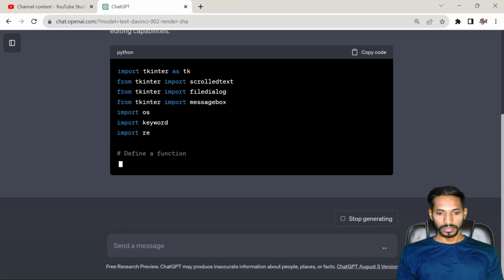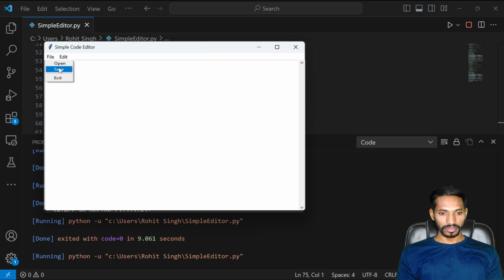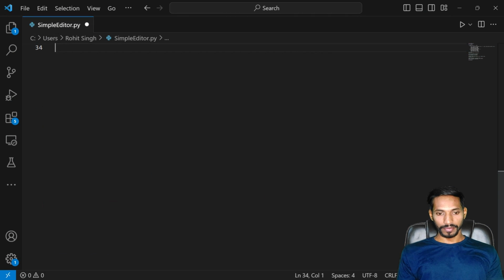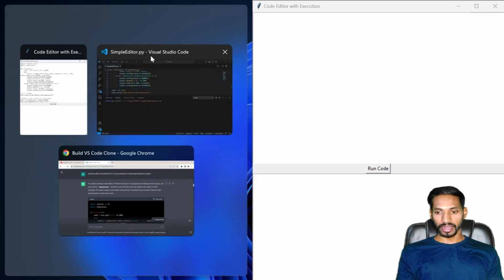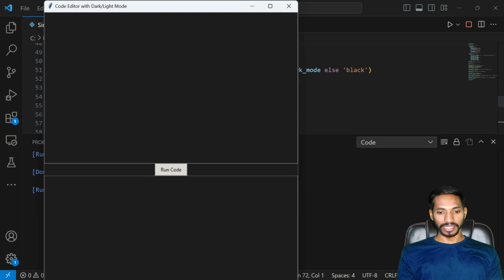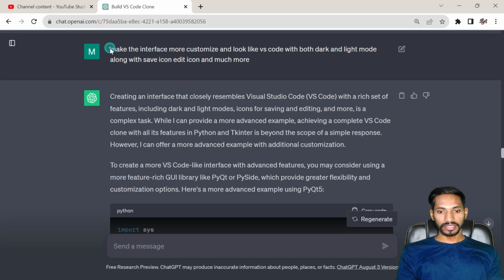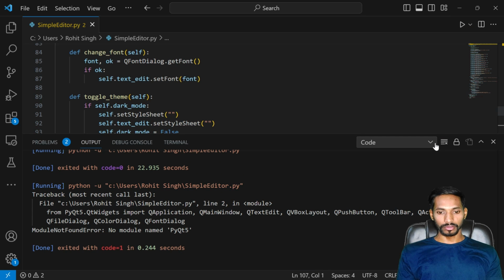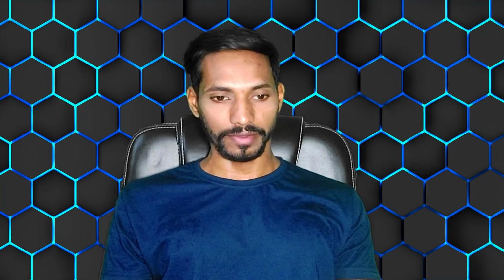How To Create A Code Editor || Building A Web Code Editor using Python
How to Make own Online Code Editor
Build a Live Code Editor
How do I create my own editor
How do I create a code editor in HTML
How do I create an online code editor
How do I start code editor

👇👇Click on the links to JOIN Group👇👇
@Being Actual